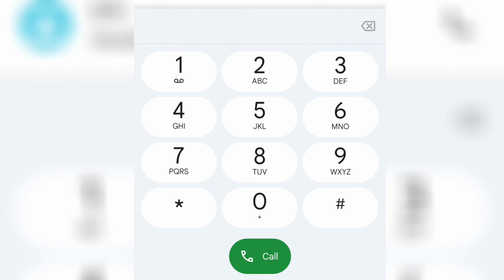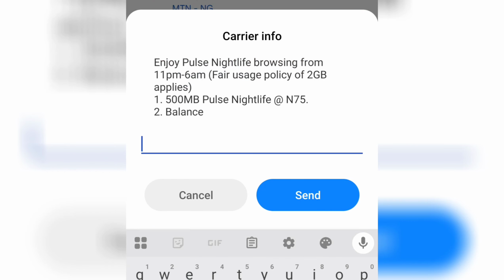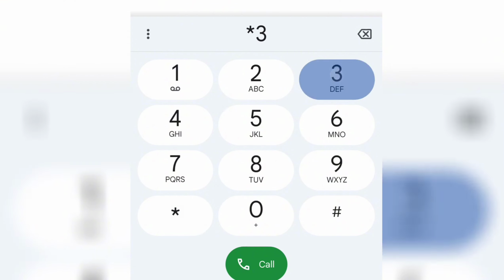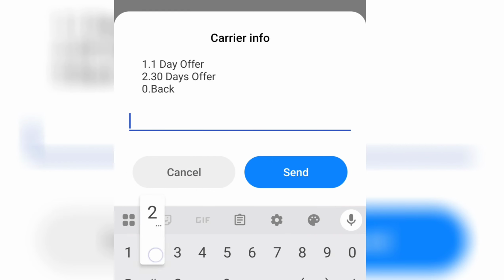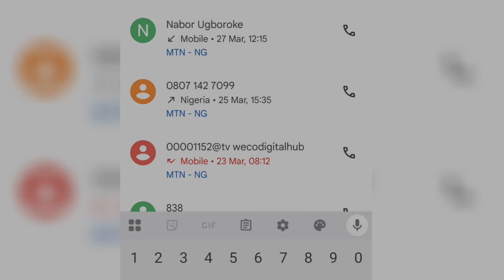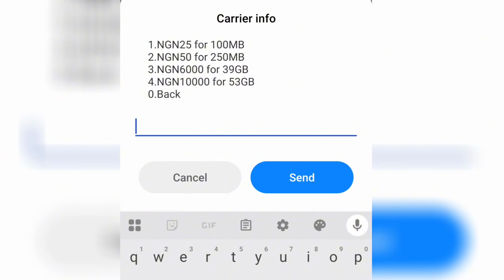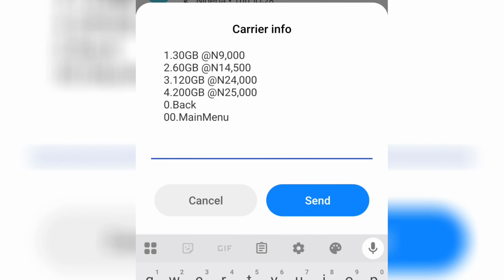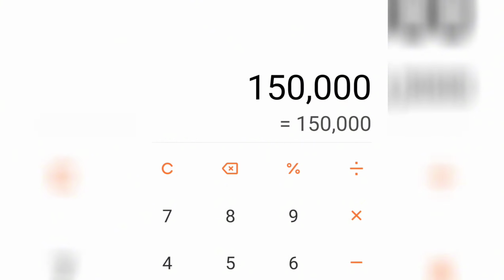10 Code To Get Cheaper Data From MTN | How To Buy Cheap Data Plan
In this video I will show you 10 secret Code To Buy Data at Cheaper rate From MTN and save cost for your self